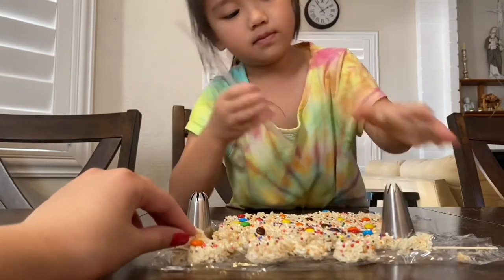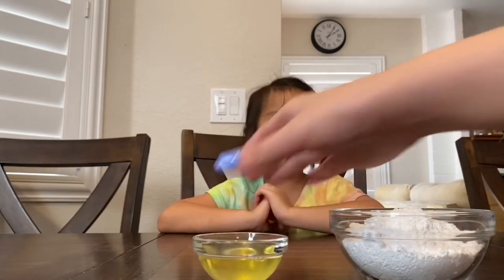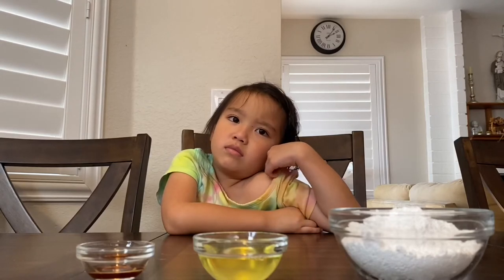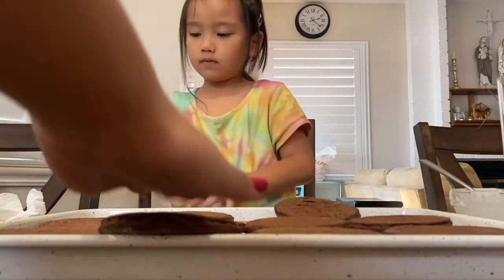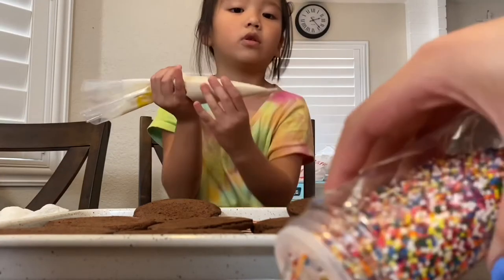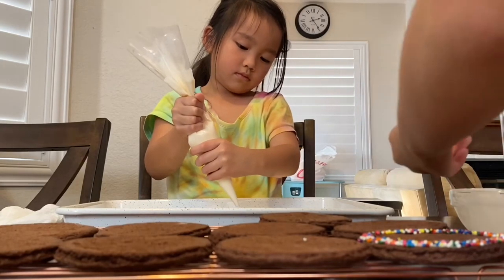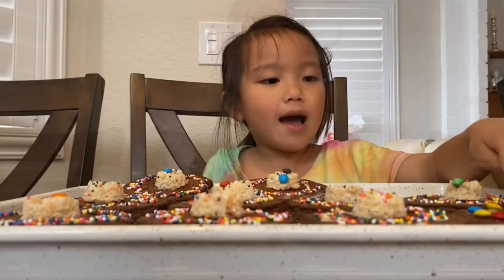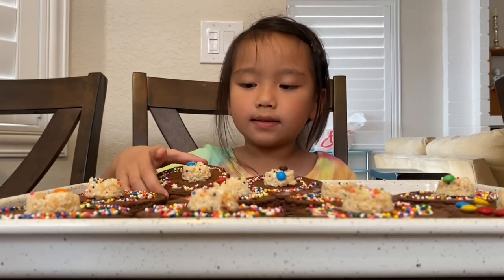MAKING SOMBRERO COOKIES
In this video, I make sombrero cookies to celebrate Cinco de Mayo. Hope you enjoy!